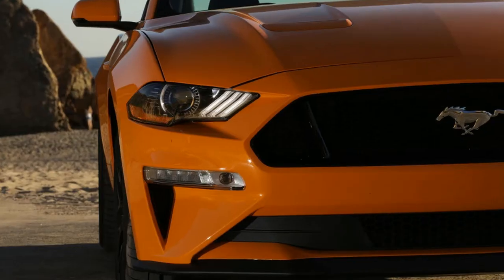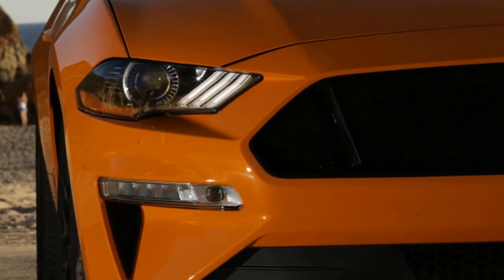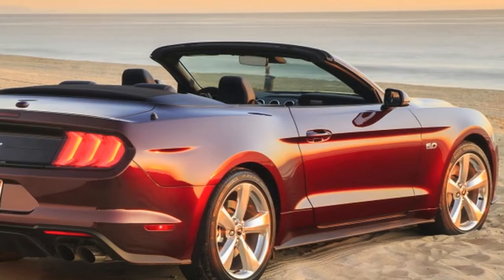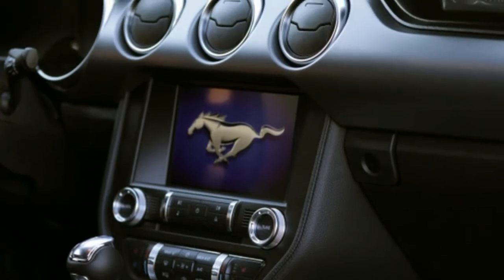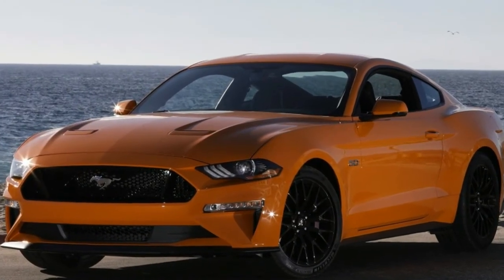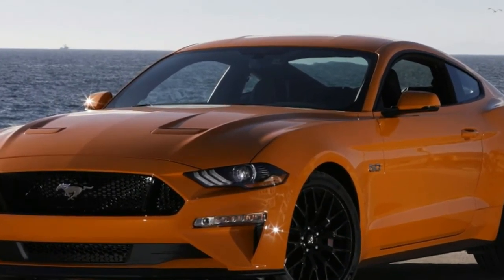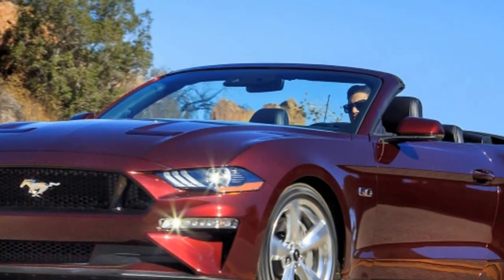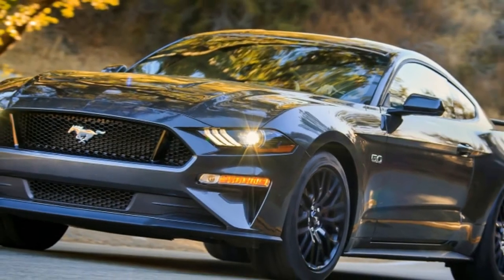New 2018 Ford Mustang First Drive Best Review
California isn't where the Mustang was born but it might as well be. The Dearborn-bred pony car instantly formed a bond with the sun-kissed state and Mustangs have been cruising in town or winding through the hills since 1964.5. The affinity is palpable: the road are good the weather's fine and the Mustang's a car that makes you feel good even sitting in prodigious traffic. A perfect match.

Since Mustangs can handle now – no surprise there since the '15+ Mustangs are the best Mustang ever from a dynamic perspective and the '18 builds off that tradition – figuring out what makes the 2018 Ford Mustang tick requires the right venue. That's why I'm tearing up and down Latigo Canyon road in the hills above Malibu. It's early I have the road all to myself and a choice of Mustang GTs and EcoBoosts all featuring the optional Performance Pack. Time to figure out if the new Mustang captures the vibe.

A big part of the historical attraction is styling or at least presence. LA is a place to be seen and to watch others trying to be seen. On this front the '18 has some challenges. Reception to the revised styling was initially mixed to be polite about it. It's no longer a "Fusion coupe" right? But it's also lost something intangible in the aggressive droop of the nose. I've been mulling it over since Ford pulled the wraps off and my assertion is that this is a less "versatile" design. It works great in bright bold colors like Orange Fury or Triple Yellow but the throwback Royal Crimson looks awfully flat here. From the right angle and particularly in profile it's very much still a Mustang. And expect trickle-down Shelby appearance bits and an eventual refresh should sharpen it up some too.

What'll get more attention on the boulevard is how it sounds at least in GT form. It's positively ferocious. Carl Widmann the Mustang's chief engineer told me that the number one request they got about the last car was to make the V8 a little louder. With the Active Valve Performance Exhaust equipped and Sport mode engaged it burbles and snarls without sounding necessarily vintage. And there aren't any contrived pops or backfires on the overrun. No one with a soulful bone in their body will fail to watch the GT rip by.

Inside a few of the test cars both GTs and EcoBoosts had the new 12-inch fully digital gauge cluster. It looks phenomenal offering up different layouts with each mode. You can also override the layout presets and choose your own. Ford did a great job keeping things simple and legible in normal mode with a classic dual-gauge layout and increasing the simplicity and legibility as the modes ratchet up in intensity. Track mode gives you just just the essentials: a big bar-style tach an offset speedometer and tiny bars for fuel level and coolant temp. It's lovely and it works great. Ford nailed it and if you're shopping a Premium trim already stepping up to the Premium Plus might be worth it to you for $2200.

Keywoards:
semashow
 Licensi: